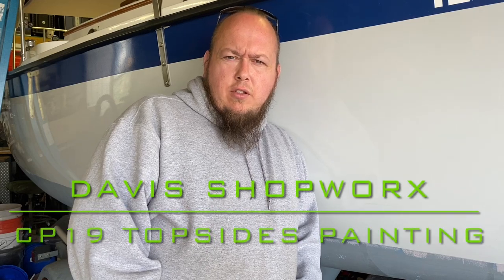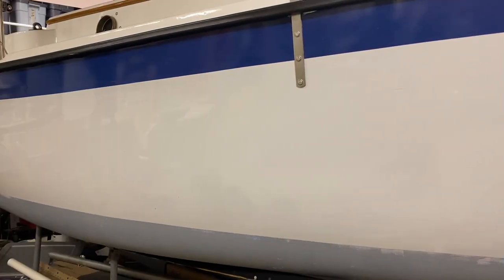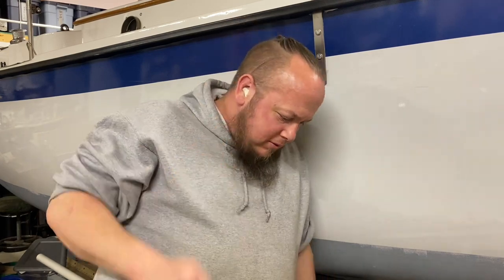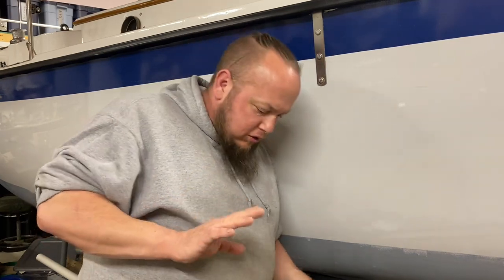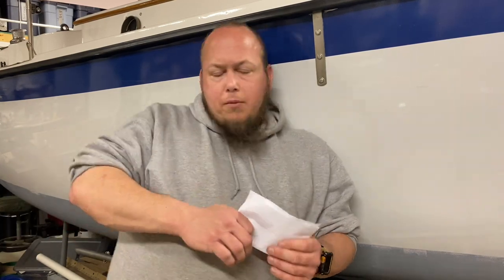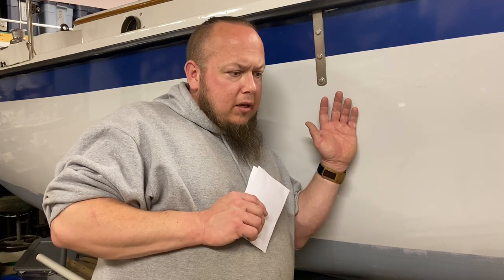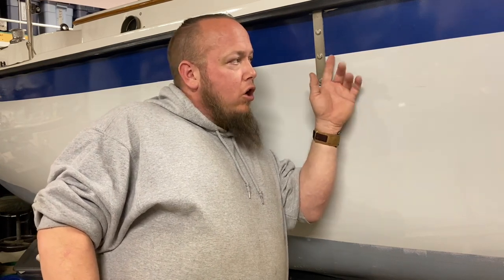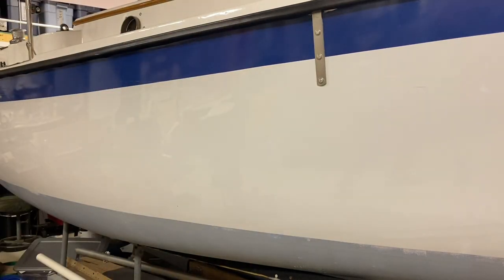CP19 Topsides Painting and Discussion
As part of the ComPac 19 work that was done and discussions on the forum, in this video I discuss the work that went into the topside paint on the boat, some items used to help make the job smoother, and also discussion on some work to help make a successful completed project.